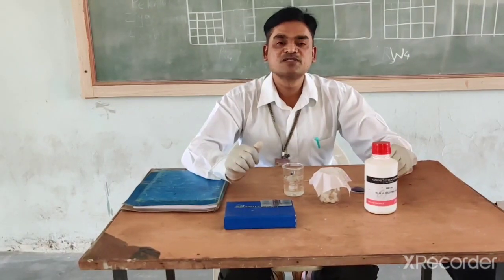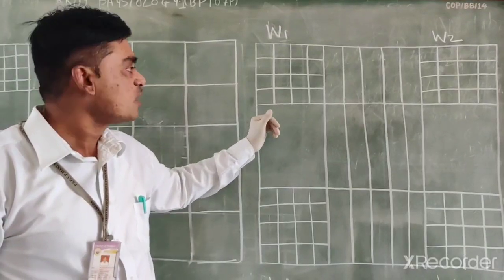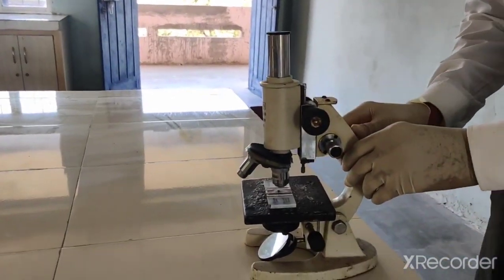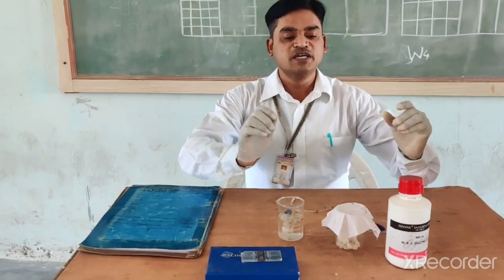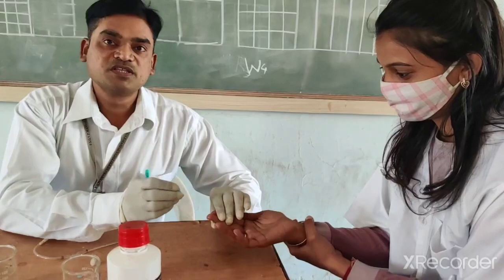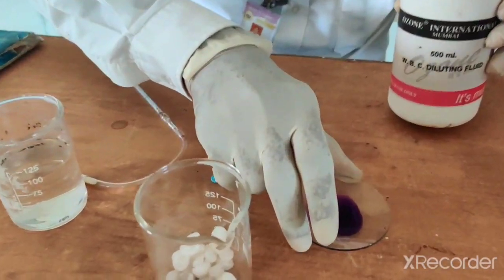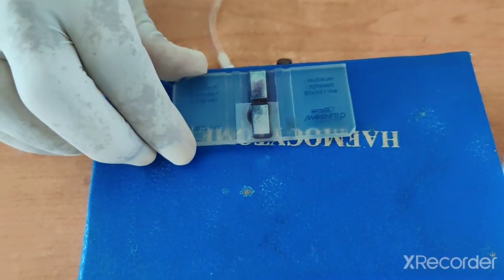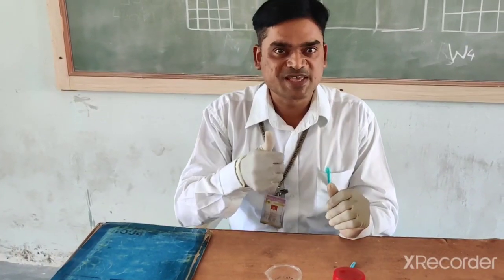Demonstration of estimation of WBC count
Human Anatomy and Physiology-1 pratical BP107P, FYBPHARM